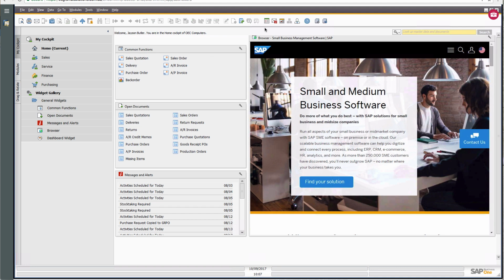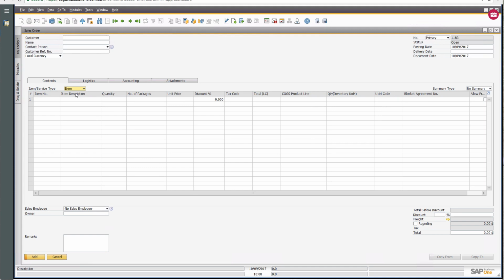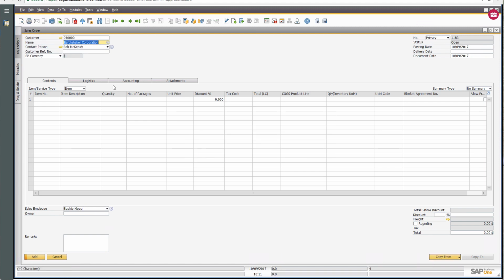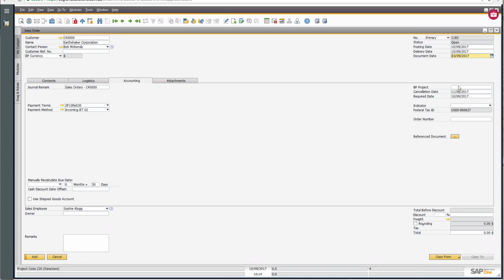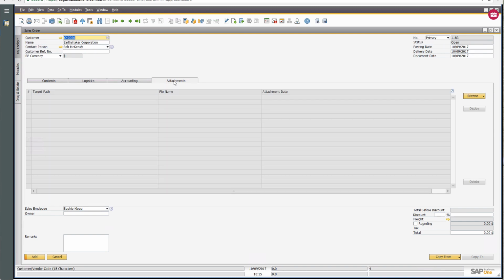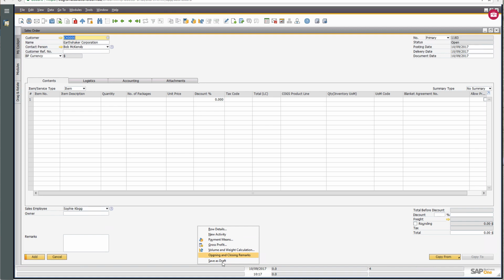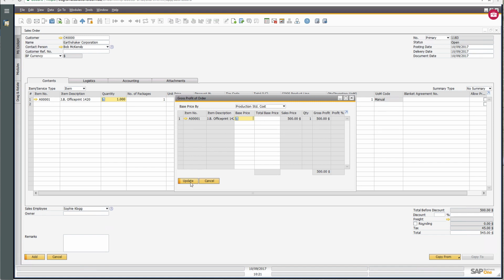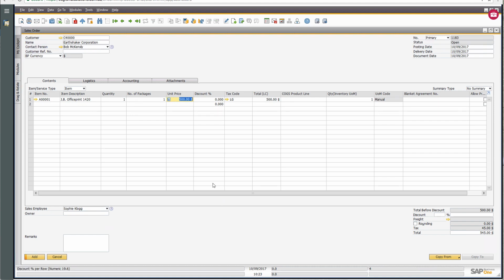15 Minute Fundamentals for SAP Business One - Sales Orders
Sales Orders in SAP Business One
A video from the 15 Minute Fundamentals for SAP Business One series.